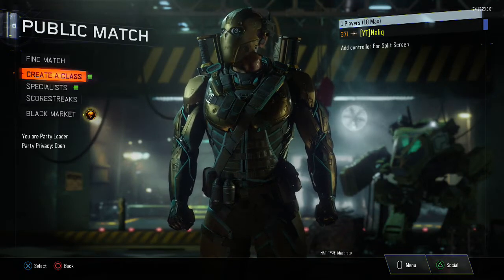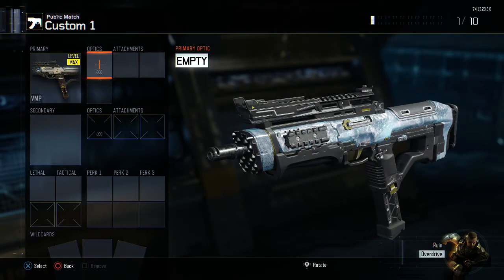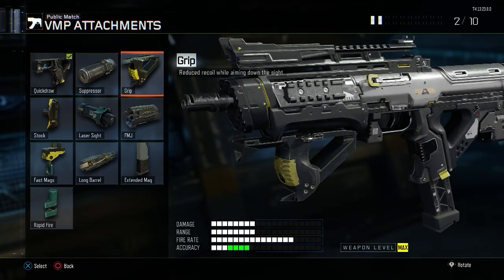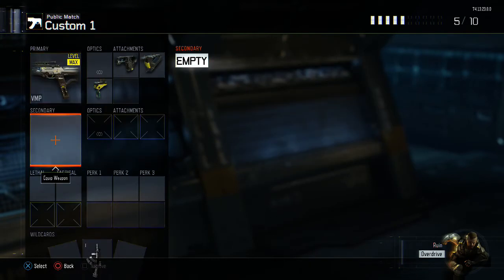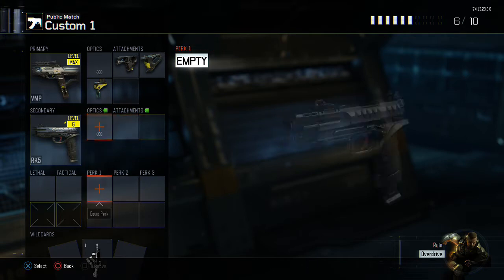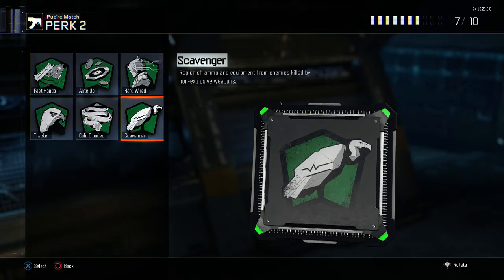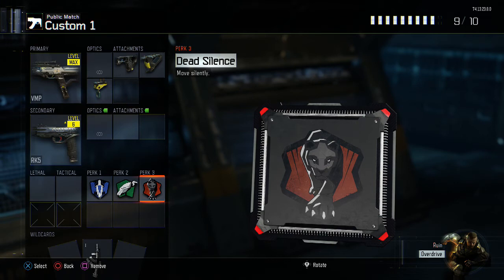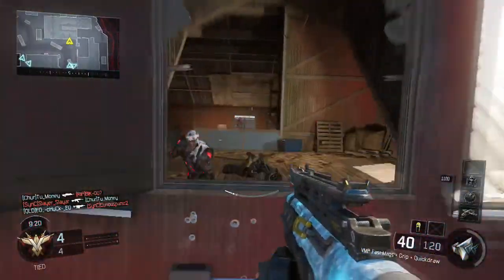Best "VMP" Class Setup! (BO3 Best Class Setups)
THE BEST VMP CLASS SETUP THERE IS!

• Track Info:

Title: Adventures
Artist: A Himitsu
Genre: Dance & Electronic
Mood: Happy